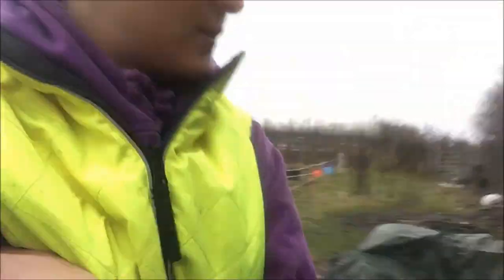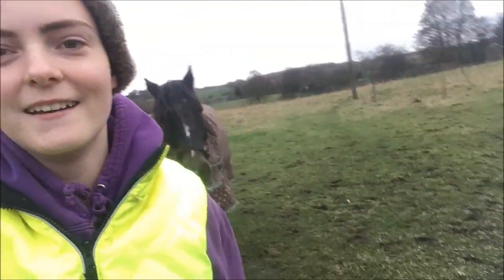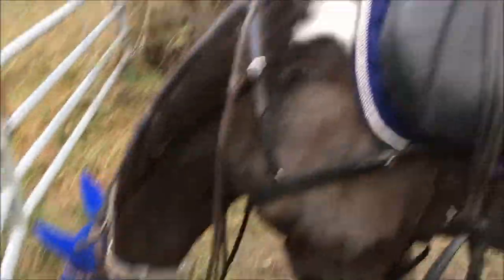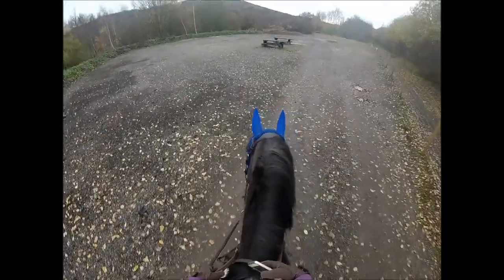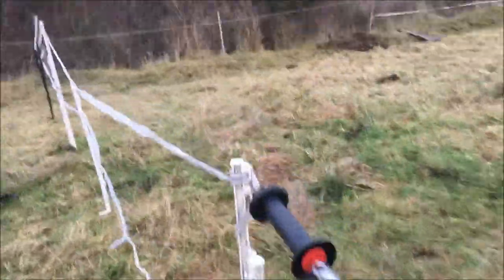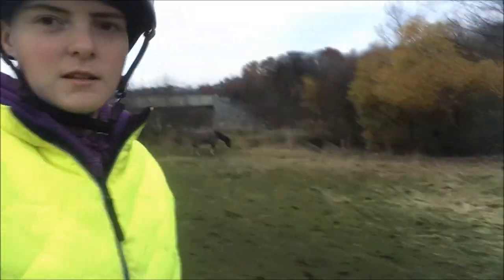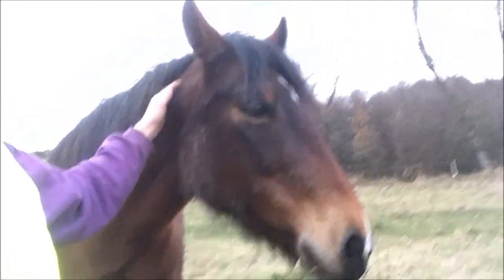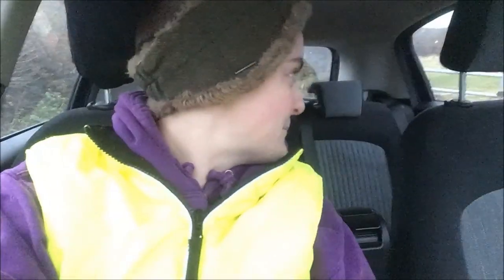Hack With Me! //GoPro//"barn" vlog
Took my new (yes another) loan pony on a hack today! I backed bruno a few years ago, just lightly, and then got to ride/drive him a few times before I left my old yard nearly 2 years ago. He's come to me on loan from a new owner :)
He was very good, found the dogs a little scary so we just kept our distance until the walkers had gone past. And also the benches, but once he'd gone past he was fine lol!